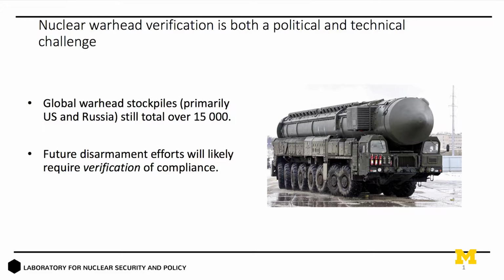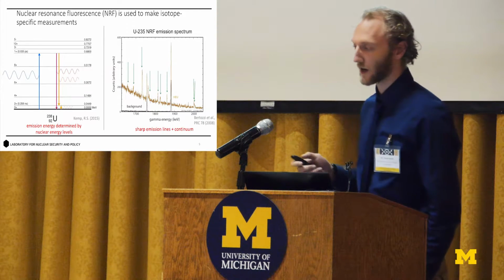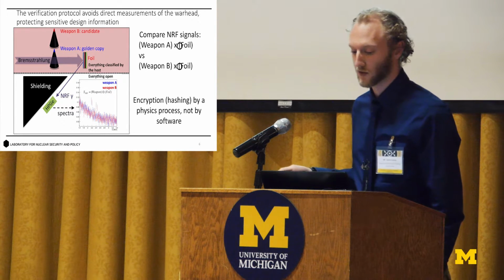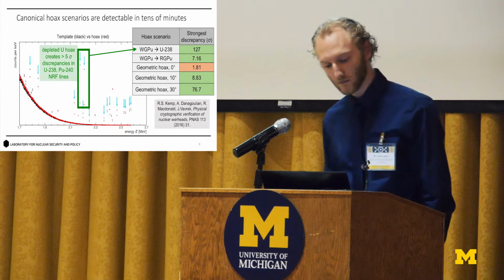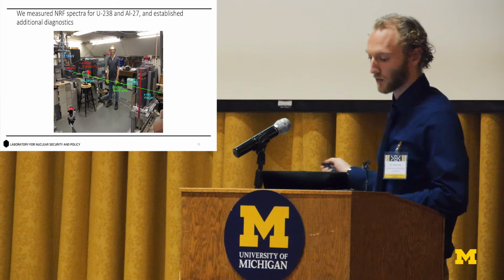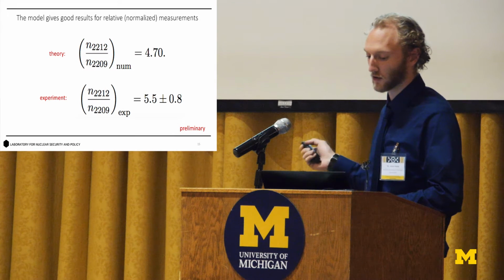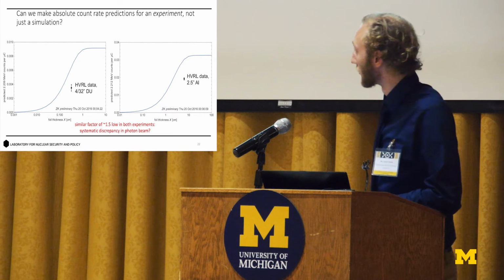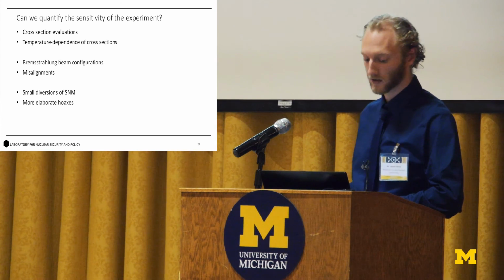Jayson Vavrek | CVT Workshop 2016